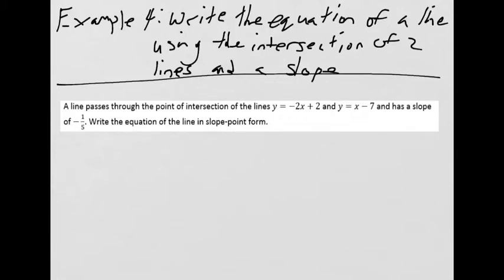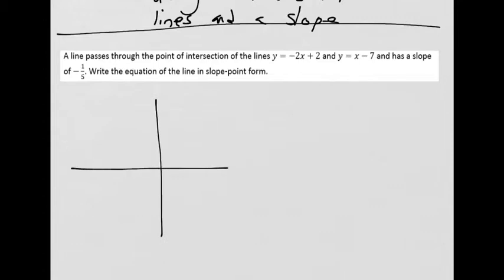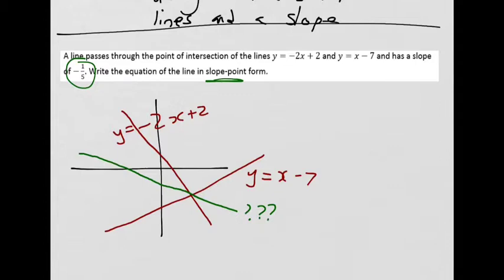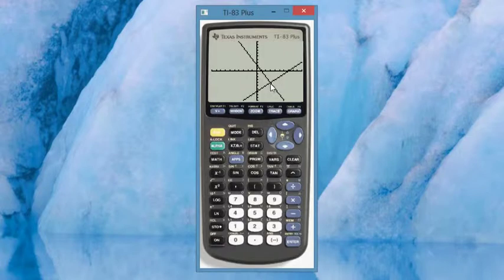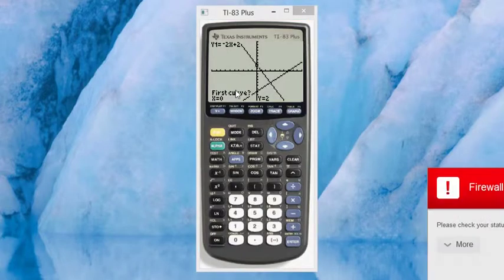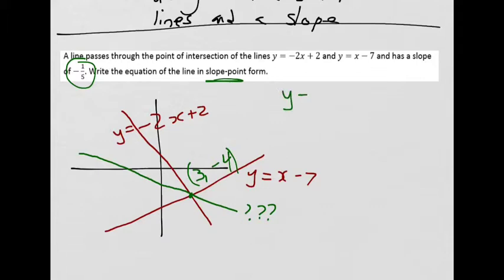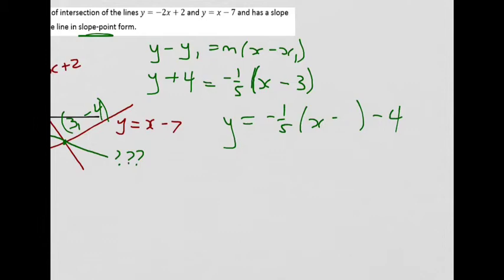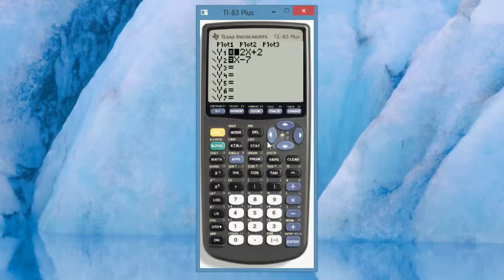7.3 | Example 4